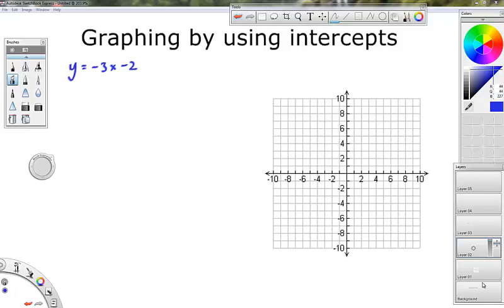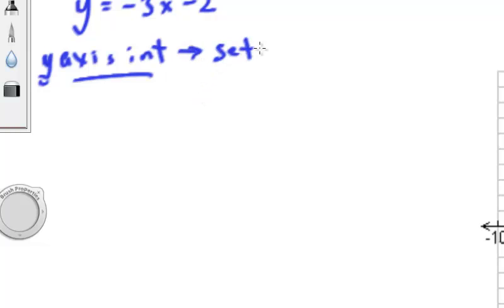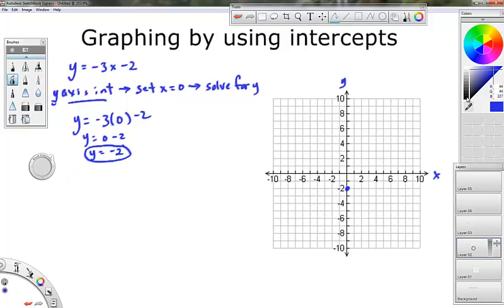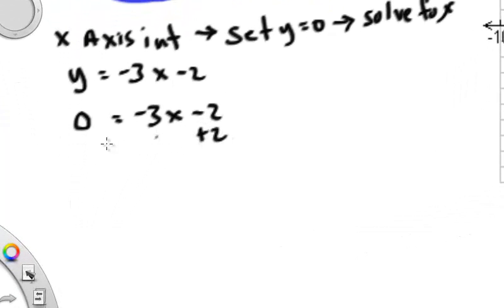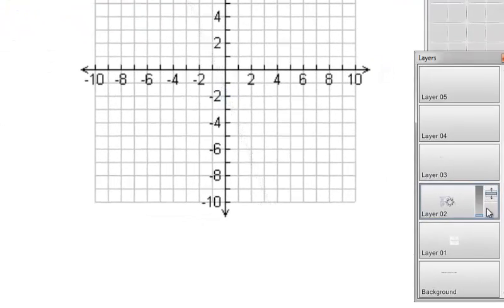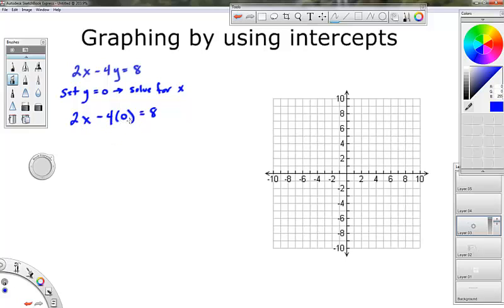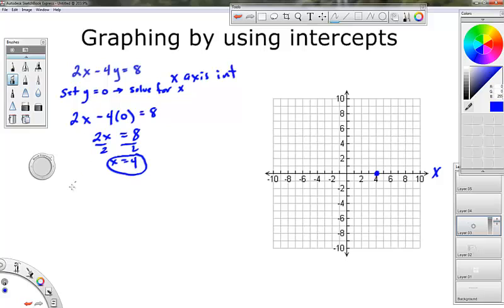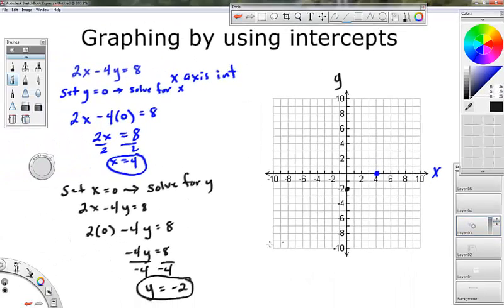pre calc 1.3 graphing using intercepts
graphing lines using intercepts